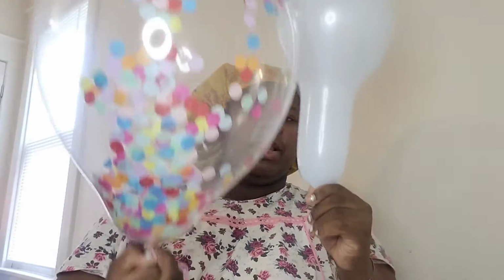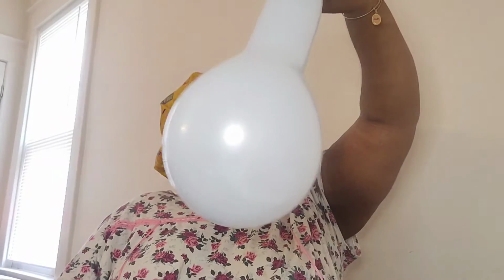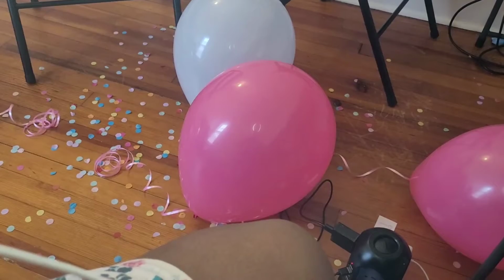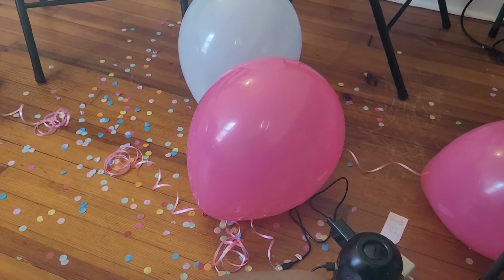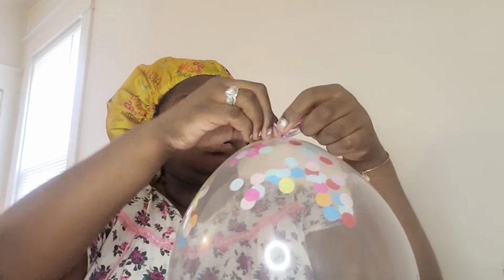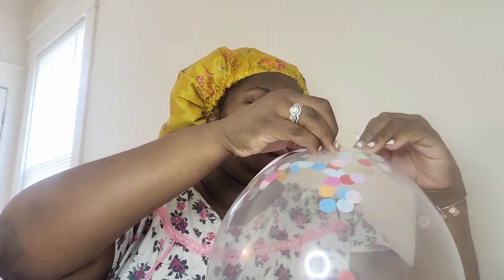Daughters 7th Birthday Vlog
Heyy luvs, I hope you enjoyed today’s video! thank you for all your support that I’ve been receiving… You guys mean so much to me!! Remember to always maintain a positive mindset no matter what is going on in your life..

    LOVE, Pardonmybeautii tv

Ticktock- barluxe
Etsy- barluxe
Follow my gaming YT - LADYBULO

Can be used on a monetized video but you may not advertise brands/products
To advertise a product/service - NO (must acquire a license from me)
To reupload instrumental as your own - NO
Singer, Rapper, Brand or Business, Cinematography - MUST GET A LICENSE